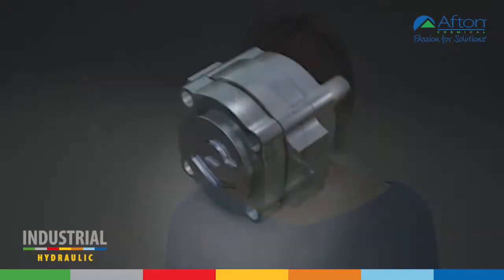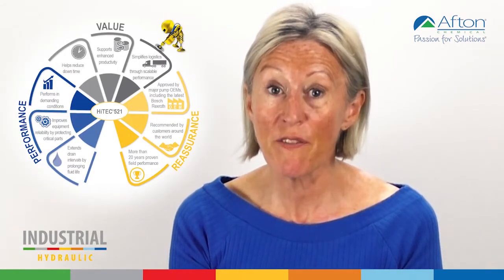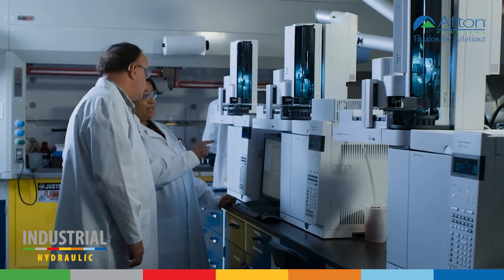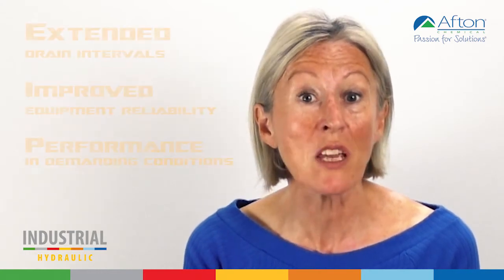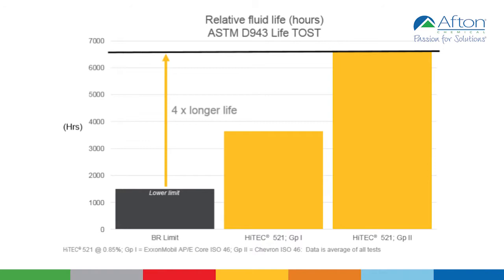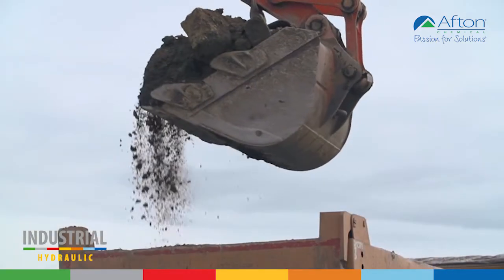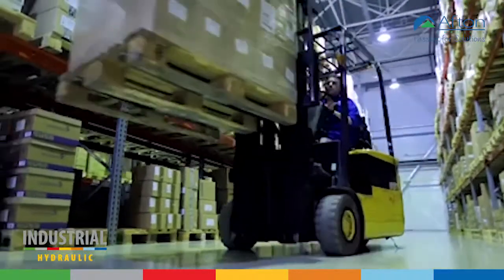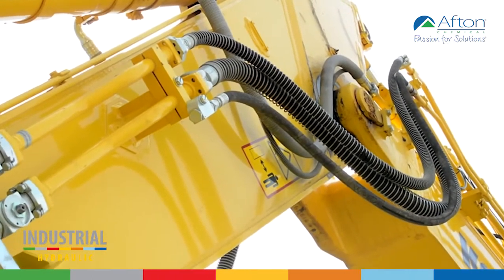Afton Chemical - HiTEC 521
HiTEC® 521 is one of a kind: not only does it meet the latest, most challenging OEM requirements, it also comes with the reassurance of over 20 years in the field without complaint.

Hydraulic pumps are used in many applications, from manufacturing, to mining and construction. A robust hydraulic fluid is critical to the functioning of the system and without it, the machine simply fails to operate.

In the fight for efficiency, hydraulic pumps have evolved. Hydraulic fluids and the additives inside must now perform under even higher operating temperatures and even greater pressure.